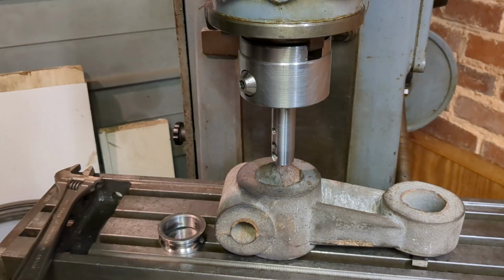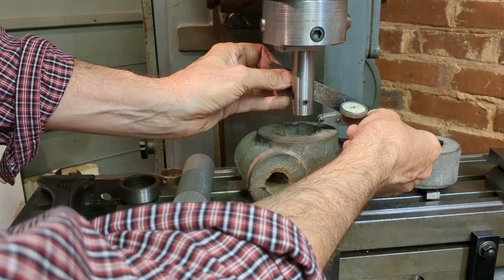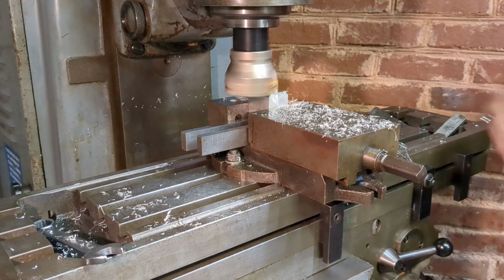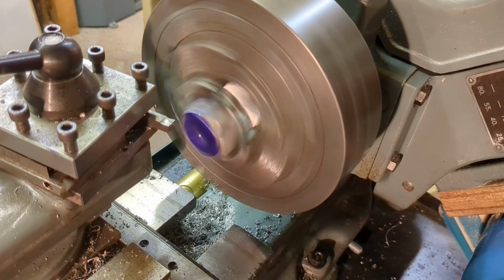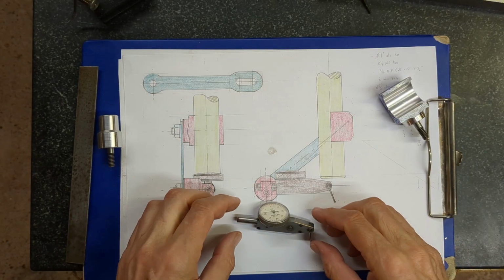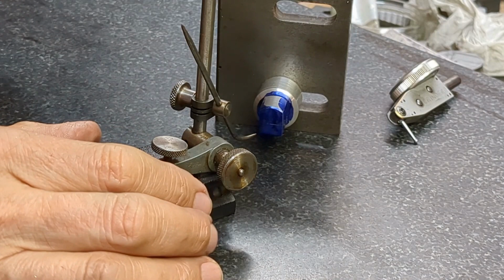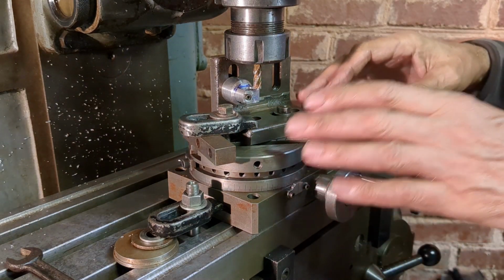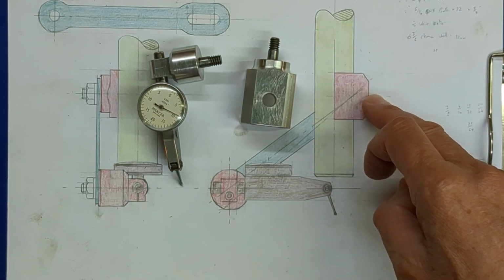Homemade DTI holder for the mill #1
The next two projects will require a DTI holder for accurately locating hole centres on the milling machine. The maximum distance between the table and vertical head is limited so space is at a premium. I decided to make a DTI holder which would suit my specific needs rather than purchase one of unknown space envelope.
With the addition of a dummy boring bar this will also be useful with my ER collets. I will be able to use this holder in the next few projects not only for accurately locating hole centres but also for tramming the rotatable vertical head with the table.
It was my original intention to make this without drawings but I found that a simple drawing helped with determining the proportions of the joining strip and the length of its slotted hole. While there is some appeal in producing items quickly without drawings, I usually find that the extra work they entail gives a better overall result.
In part 1 I describe the rationale for the overall layout, make the saddle bracket and the DTI holder. This involves work on my Myford Super 7 lathe and Adcock & Shipley 1A milling machine. To be continued into part 2 which will follow within 2 weeks.